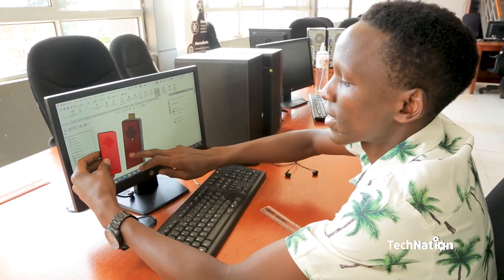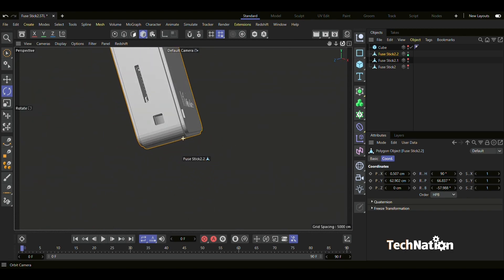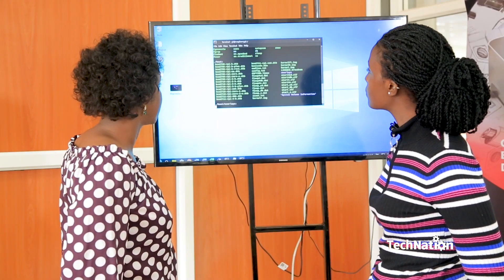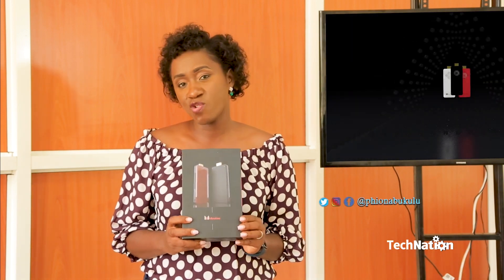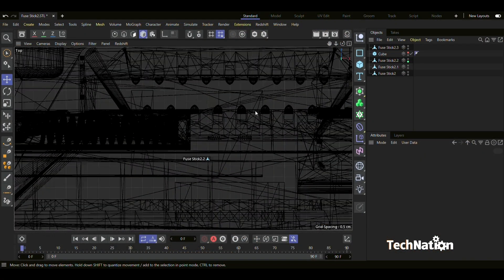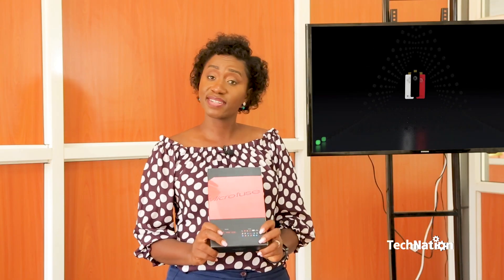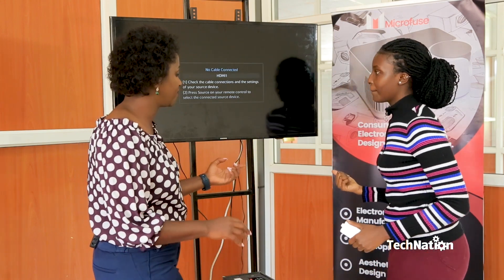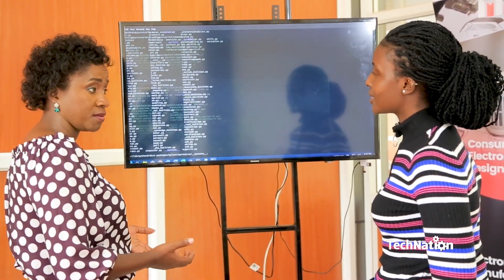The FuseStick - A device that Turns any TV or Monitor into a Computer.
Microfuse technologies is driving technology to communities at an affordable cost by designing devices that are tailored to meet the needs of Ugandans and African at large.

The miniature computer stick by the Uganda innovators can be plugged into a smart TV, projector, or monitor for use in computing work or entertainment.

Microfuse stick comes pre-installed with useful computer programs like web browsers, Microsoft office suite, and an on-screen keyboard which can be navigated using a remote. In other words, the remote that comes with the Microfuse stick also doubles as a mouse.

As soon as it is inserted into the TV or monitor, the device automatically calibrates to the screen resolution. What is more interesting is that Microfuse stick is a low-energy-consuming device. Thus, it is useful in areas with irregular power supply.